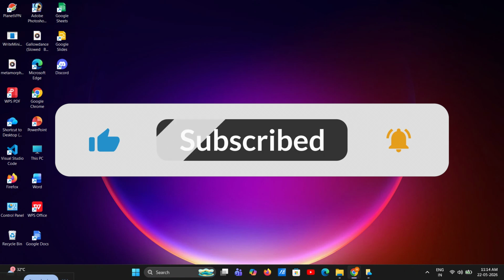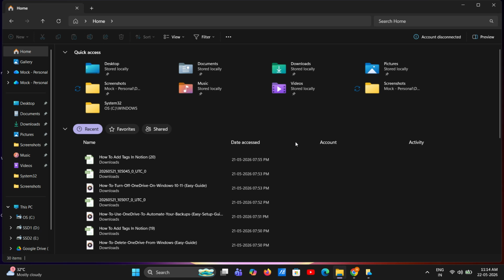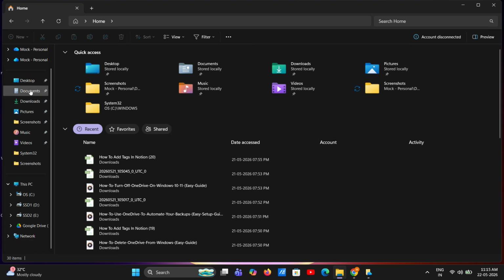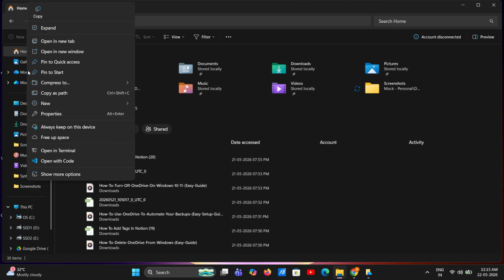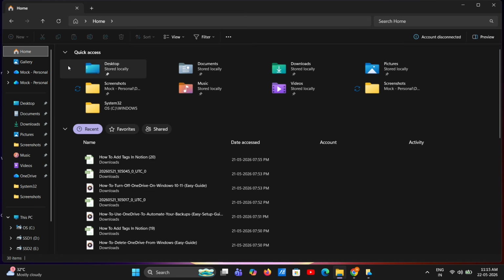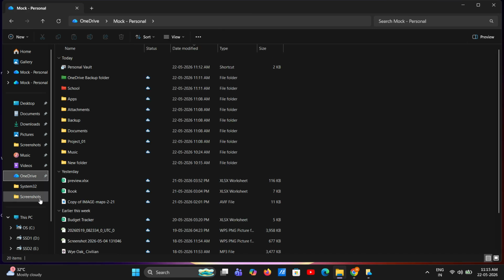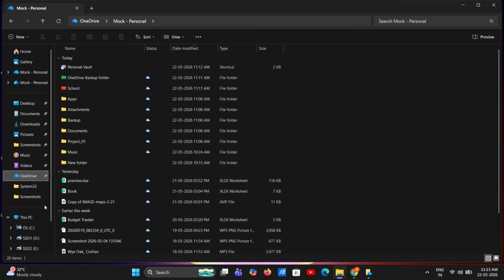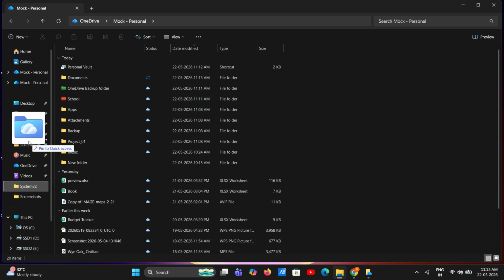How To Pin OneDrive To Quick Access (Easy Windows Guide)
Learn how to pin OneDrive to Quick Access in File Explorer so you can open it faster and keep your Windows workflow organized. This quick guide walks you through the simple right-click method step by step.

🕚Timestamps:
0:00 Intro
0:20 Open File Explorer
0:34 Find OneDrive In The Left Sidebar
0:49 Right-Click OneDrive
1:00 Click Pin To Quick Access
1:15 Confirm OneDrive Appears In Quick Access
1:28 Outro

✍️What You'll Learn In This Video:
• How To Open File Explorer On Windows
• How To Find OneDrive In The Left Sidebar
• How To Pin OneDrive To Quick Access
• How To Make OneDrive Easier To Access
• How To Organize File Explorer For Faster Navigation

💡Pro Tips For Pinning OneDrive To Quick Access:
• Keep your most-used folders pinned for faster daily access
• Use Quick Access to reduce clicks when opening synced files
• If OneDrive is missing, make sure you are signed in to the correct account
• You can unpin or reorder Quick Access items anytime for a cleaner layout